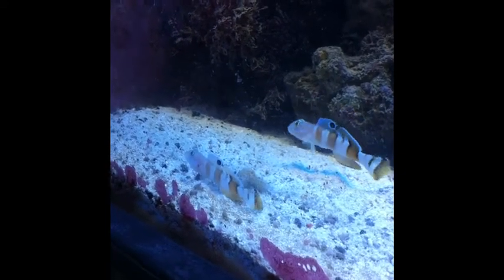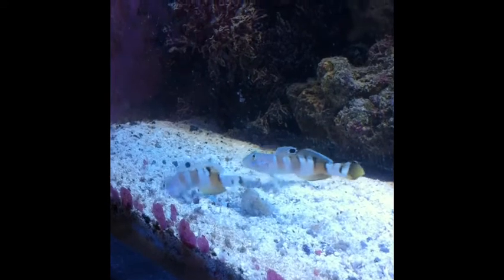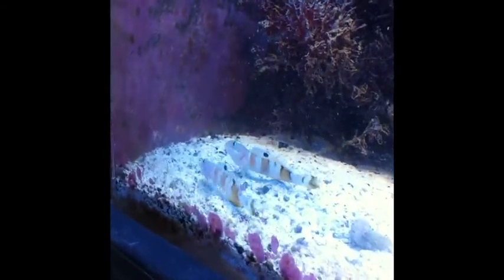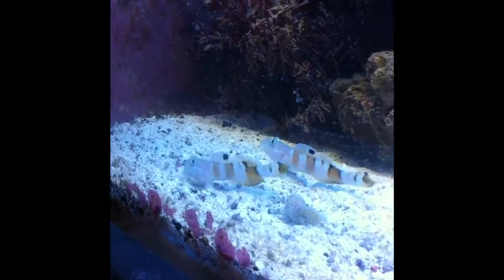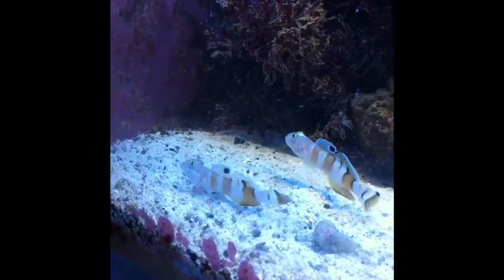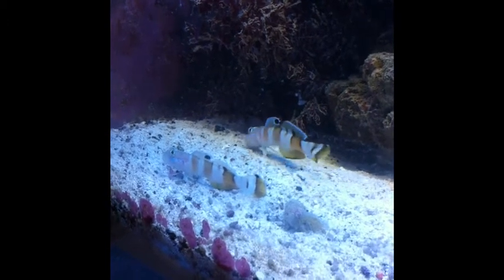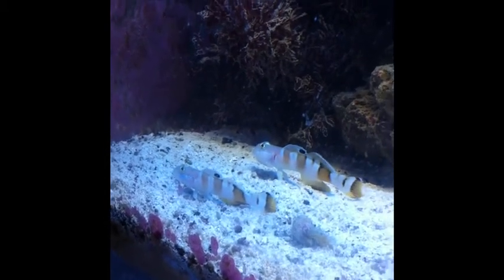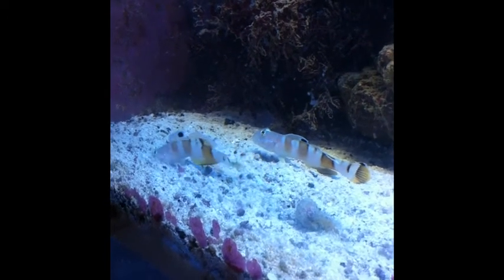Tiger Gobies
A pair of tiger gobies in 40 gal fuge.